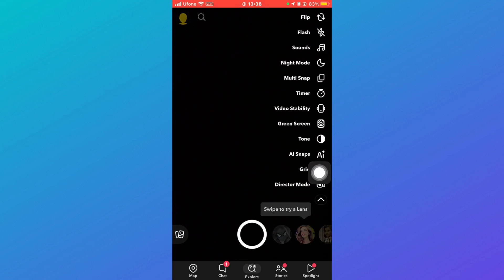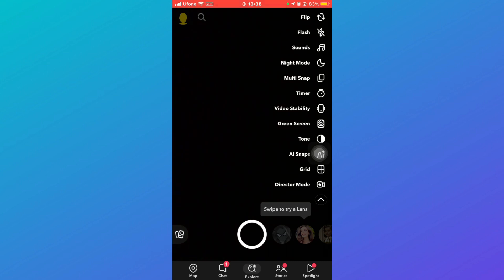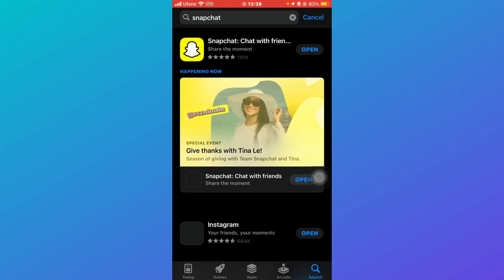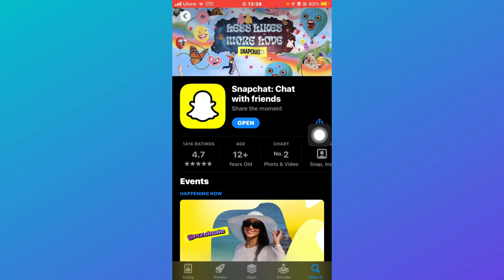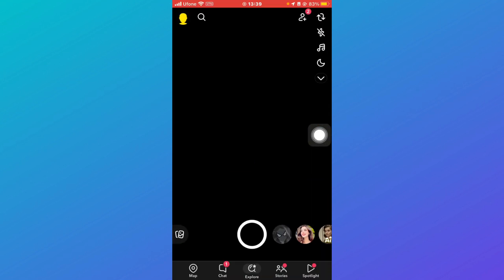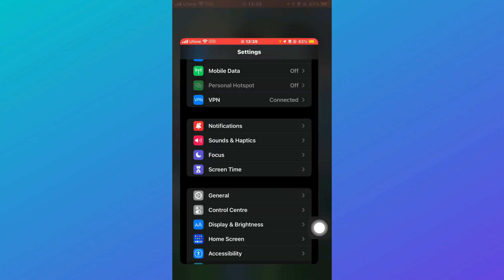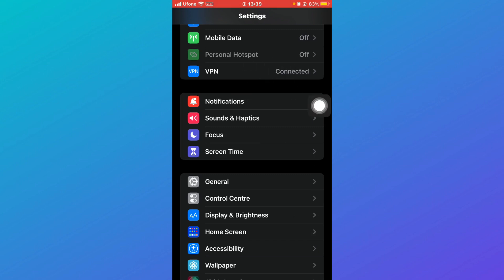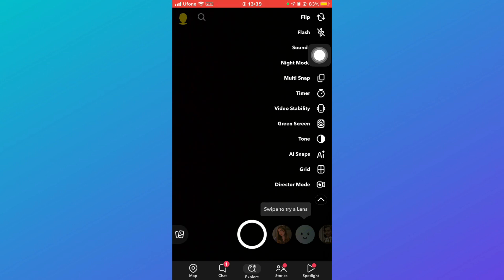How To Fix Snapchat Director Mode Not Working | Snapchat Director Mode Not Showing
In this video I'll show you how to fix snapchat director mode not showing. The method is very simple and clearly described in the video. Follow all of the steps & fix snapchat director mode not working